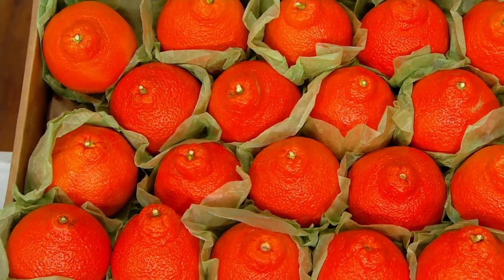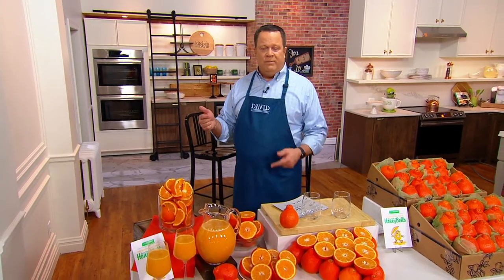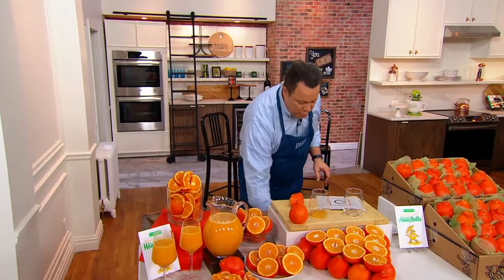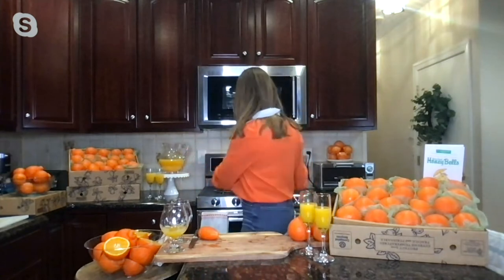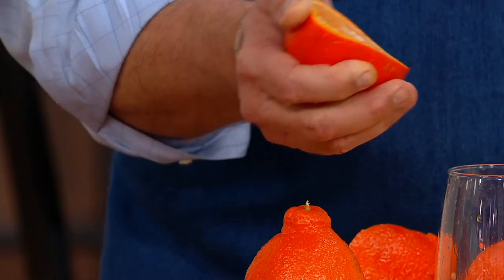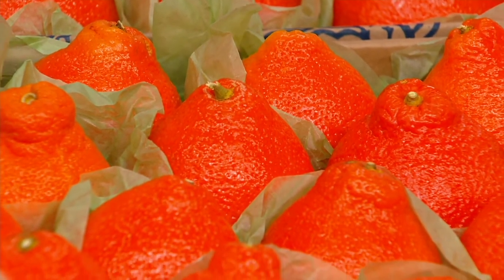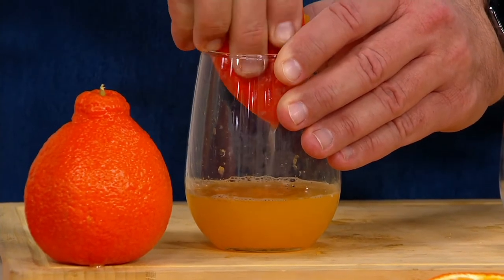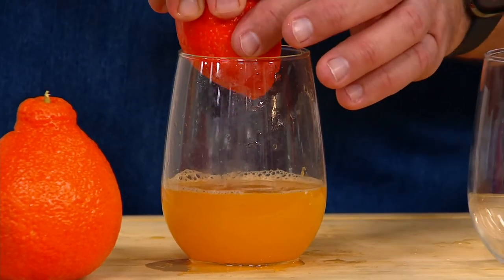Cushman's 11-lb Western Honeybell Citrus Box on QVC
Cushman's 11-lb Western Honeybell Citrus Box

Taste the best of the West -- these sweet, juicy, delicious Honeybells make an ideal fruit snack. From Cushman's.